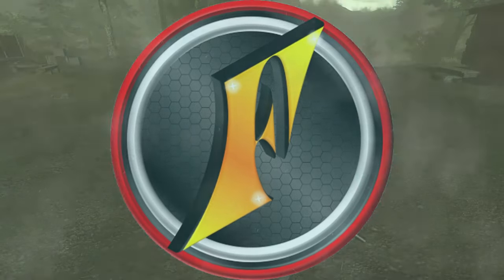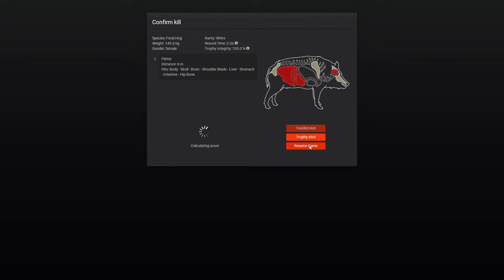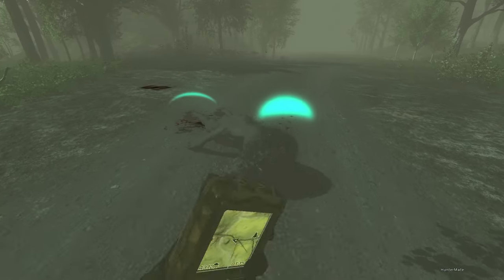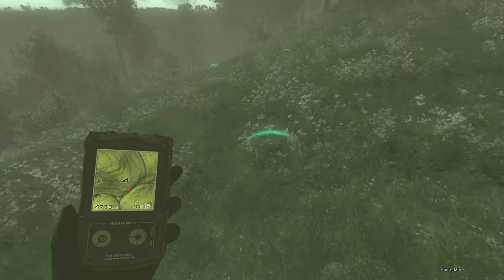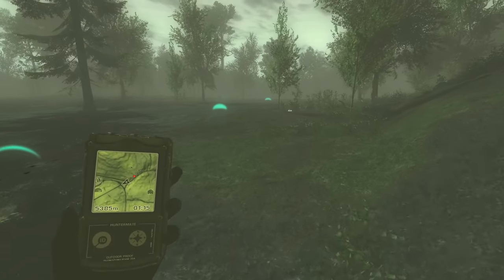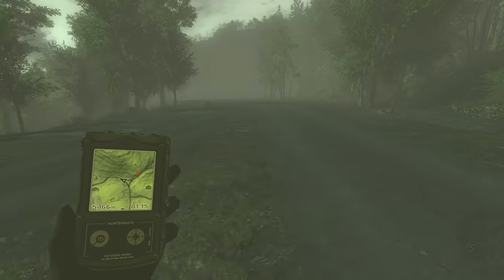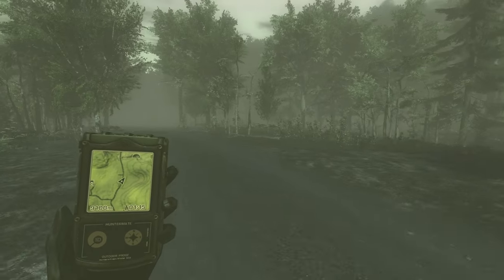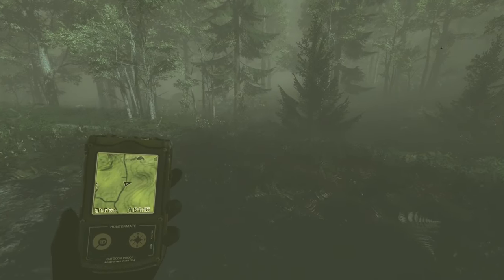Hunting the Reptile Werewolf! | theHunter Halloween 2023!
Today we're headed back to Settler Creeks with one goal in mind! Find ourselves a reptile werewolf! Finally, after so many attacks, we find what we're after!